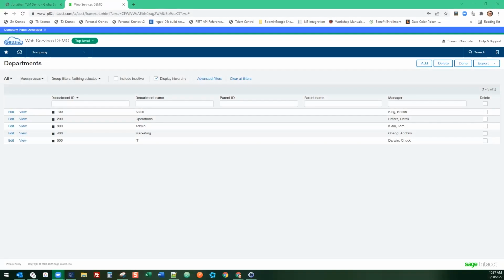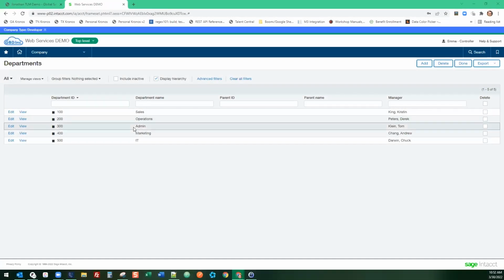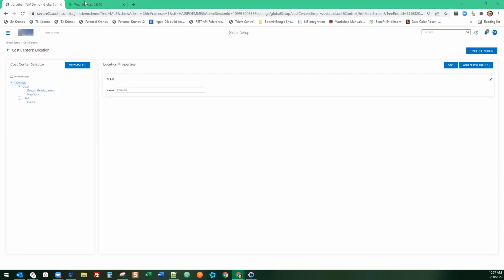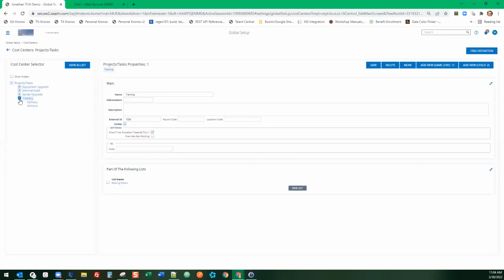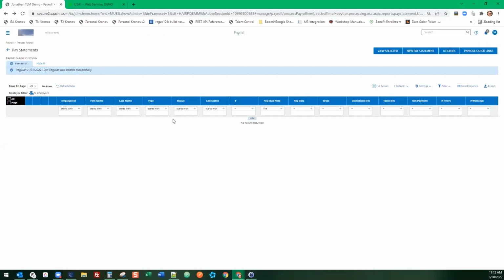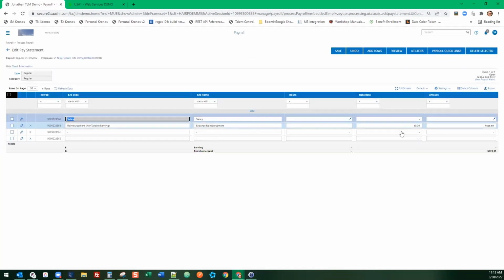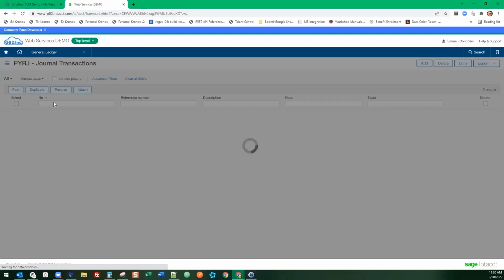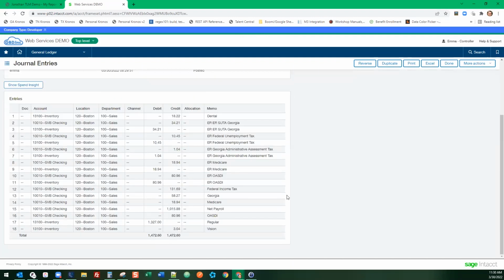Sage Intacct Power Hour Demo 2023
This video showcases the Inova HCM/Sage Intacct integration. This is a time-saving integration of best-in-class payroll and financial software made for HR and accounting pros to ensure labor costs, time entries, and expenses are tracked exactly where you need them in Sage Intacct.